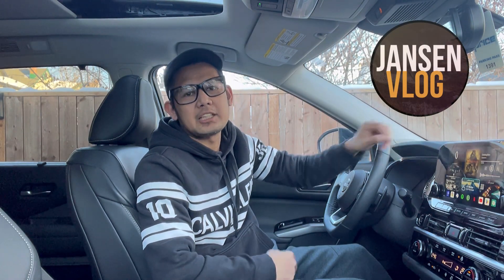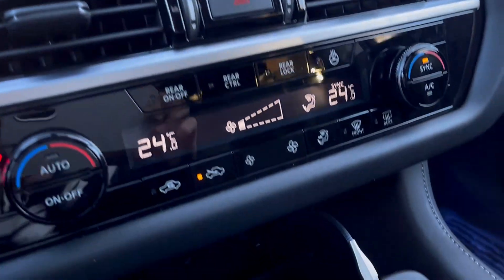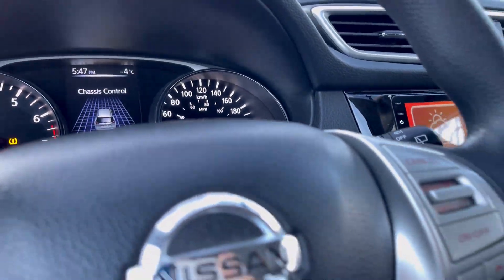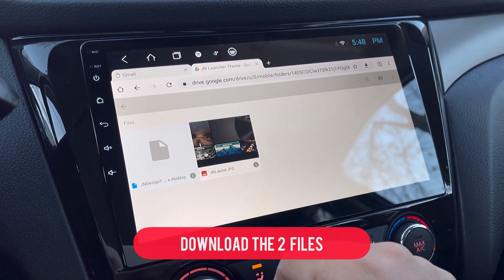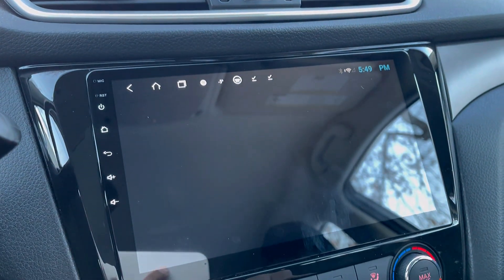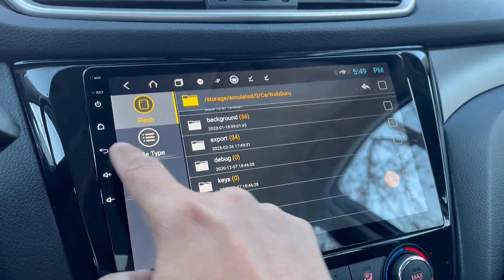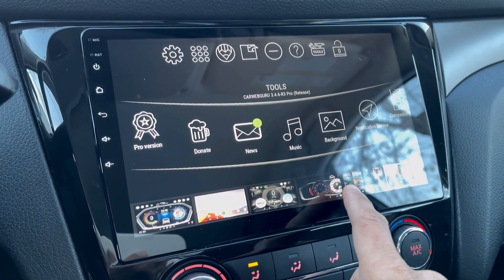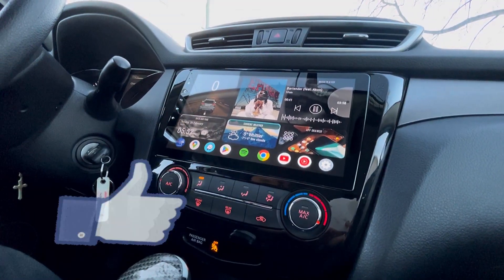New Layout Design Theme for Carwebguru Launcher PRO | FREE!!!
*** UPDATE: Google blocked access to third-party files on new systems Android 12 & 13. This theme might not work for you if you are using Android version 12 or 13, as you might not see the Carwebguru folder on your system (hidden). The Carwebguru developer is trying to find a way out, exploring different options. I hope in the near future it will work with files in the new Android systems specifically version 12 and 13.

Sharing this new layout design theme that I made for Carwebguru Launcher Pro user for FREE!!!

Please keep on supporting this channel in order for me to create more FREE themes in the future. I am also accepting donations (to keep this channel going), just tap the SUPER THANKS button and donate any amount you like.

Carwebguru Launcher PRO Customized Window Box Theme | FREE to DOWNLOAD!!!

Song Name: Feel My Rhythm
Artist : Pepper Candy